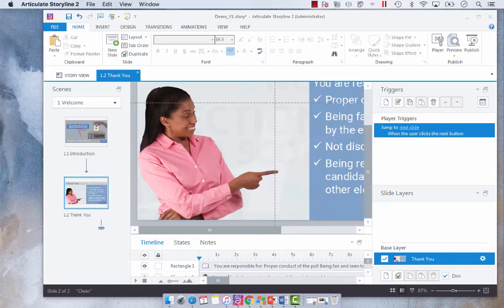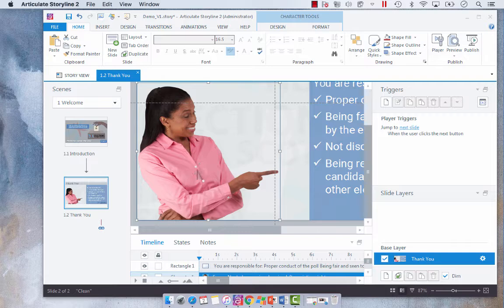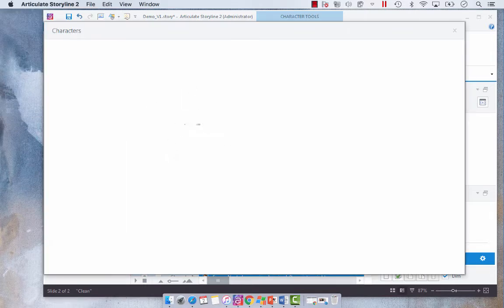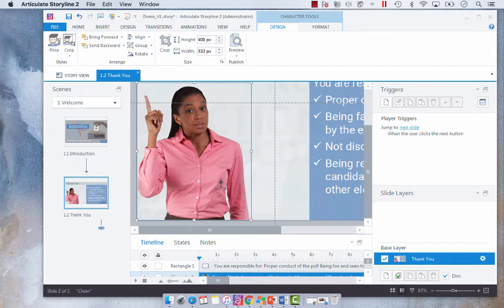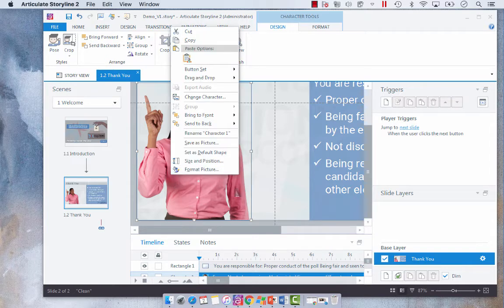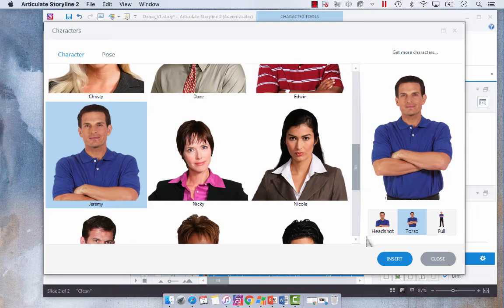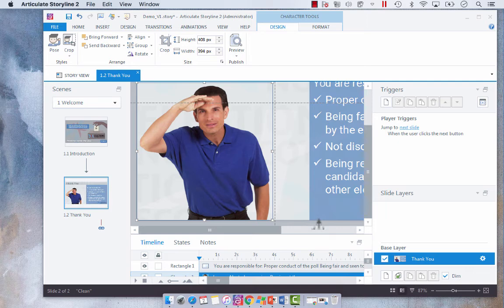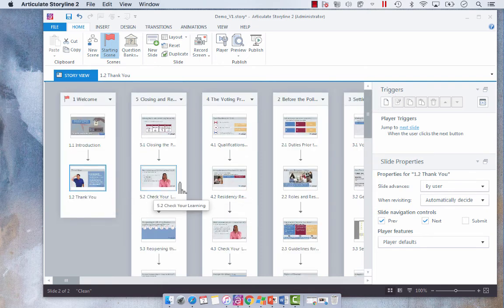Quick Character Formatting Tips in Articulate Storyline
This video shares some quick tips for formatting characters in Articulate Storyline.